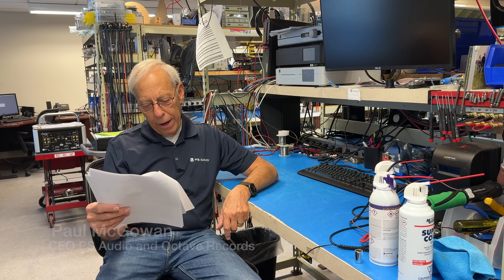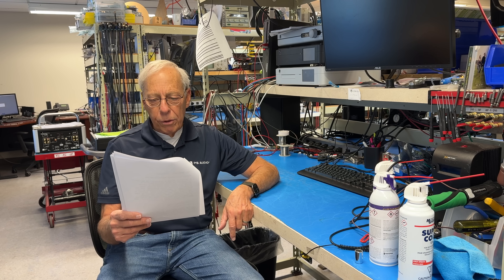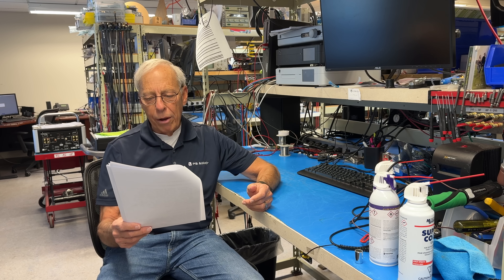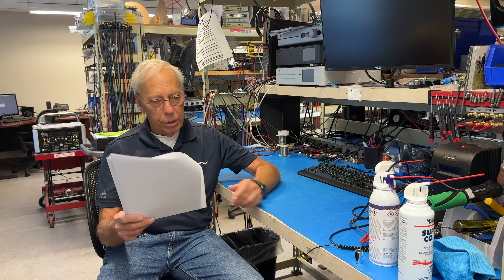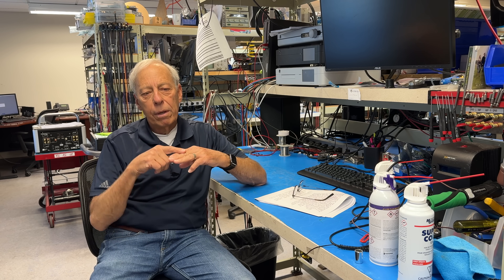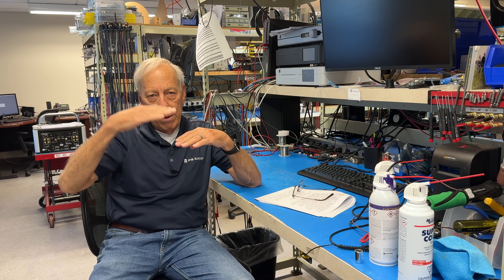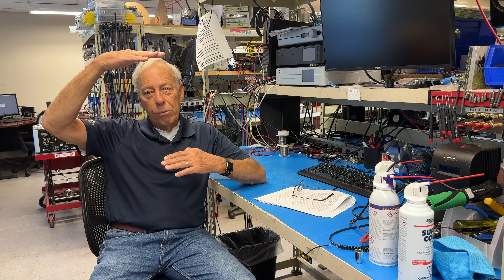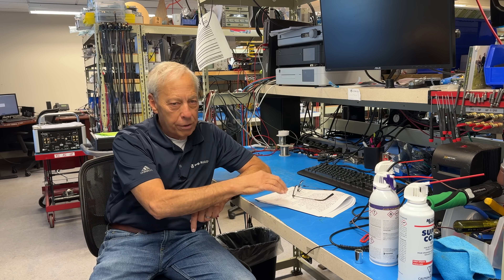DAC output stage vs technology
The digital aspects of a DAC like R2R and other technologies are important, but compared to the output stage…